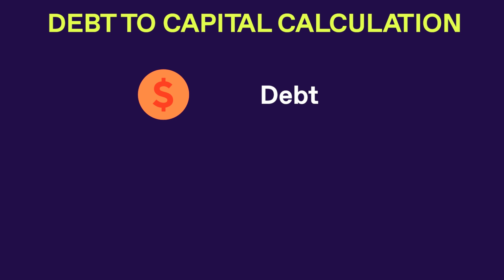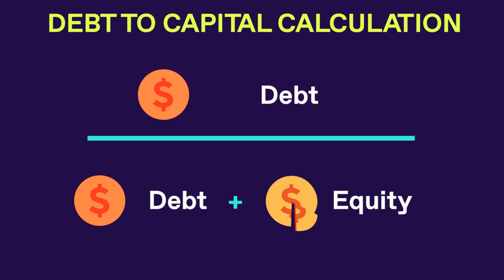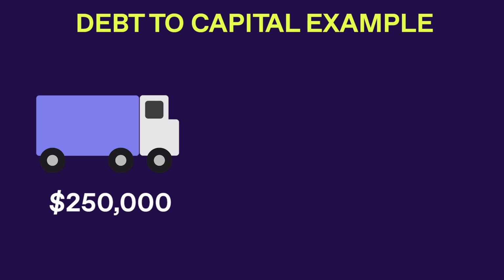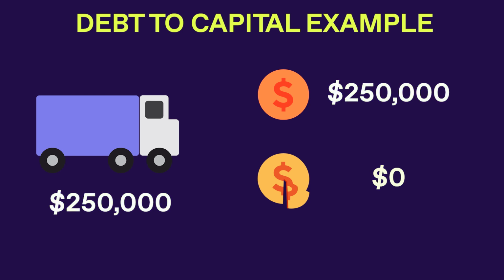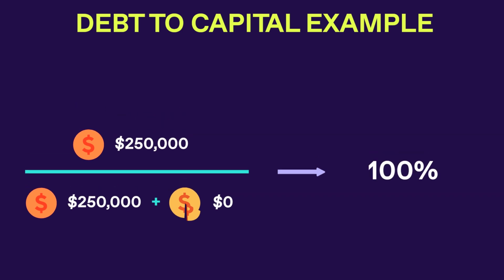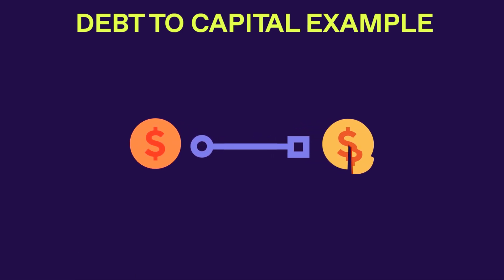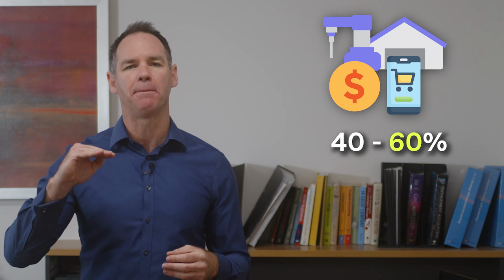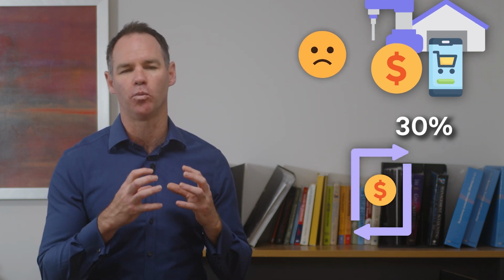How Much Debt Should My Business Have? Debt to Capital - Finance Fundamentals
Debt to Capital, aka how much debt do you hold in your business relative to your capital structure. Sounds fairly simple, and luckily for you implementing this KPI in your business - it is! If you aren't tracking this metric you should start doing that now!

KEY MOMENTS
00:00 Intro
00:05 Debt to Capital Definition
00:17 Debt to Capital Calculation
00:44 Debt To Capital Example
1:40 What Should My Debt to Capital Be?
2:22 How can I influence this?